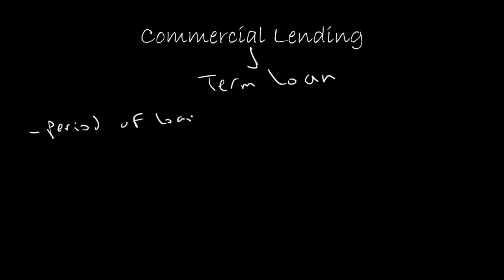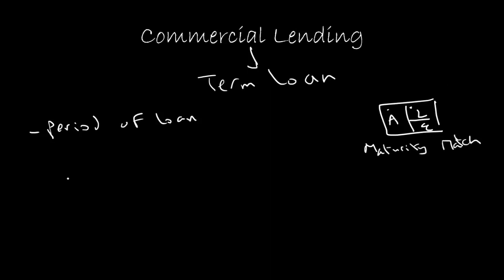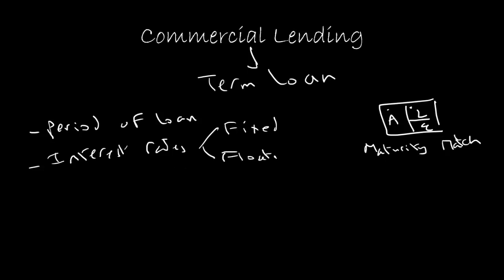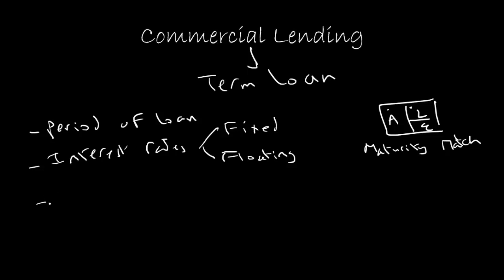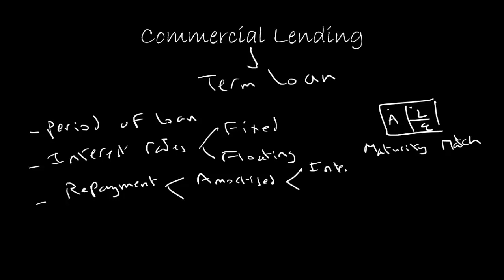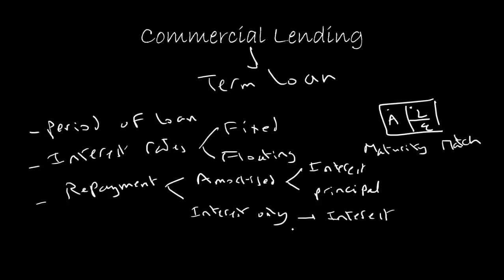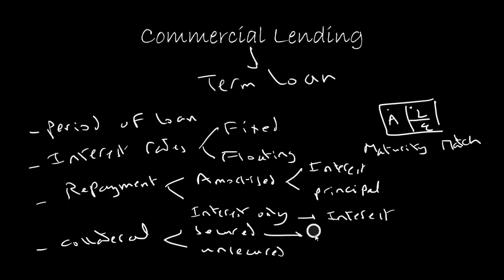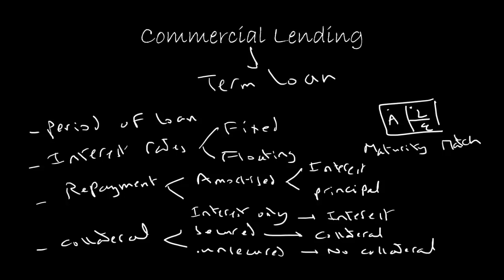Commercial Lending – Term Loan